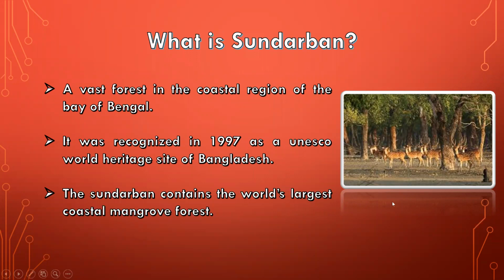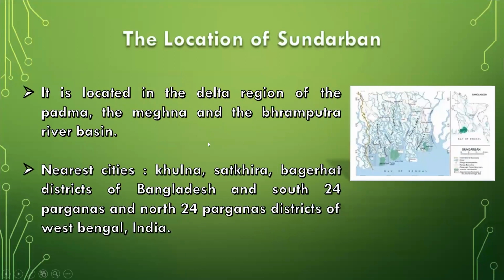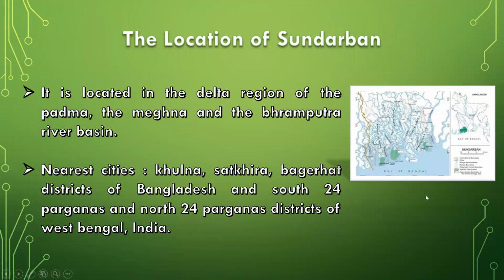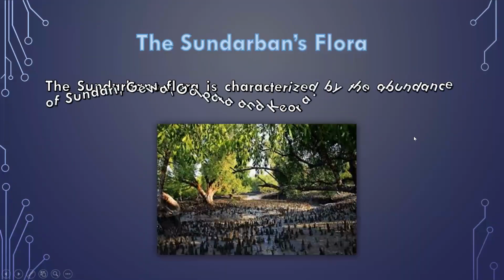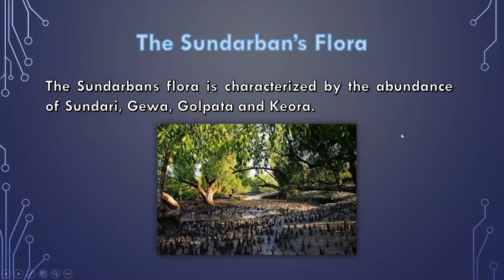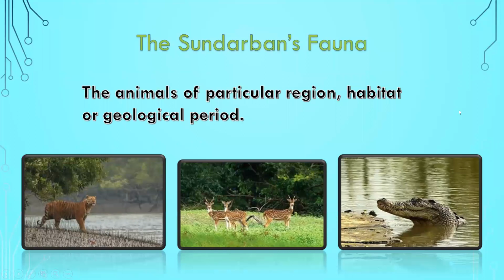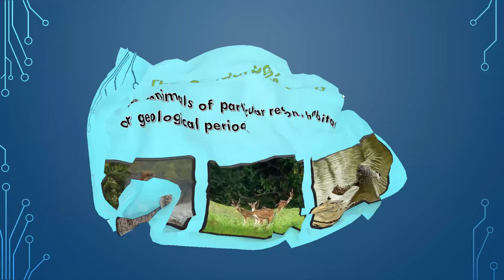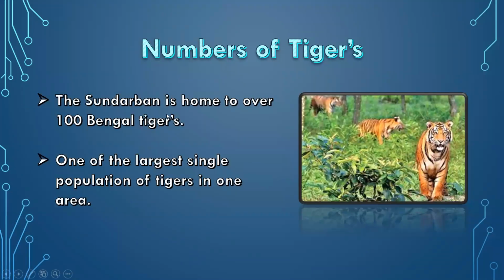Thursday Language Class